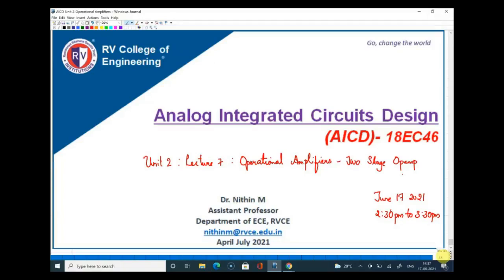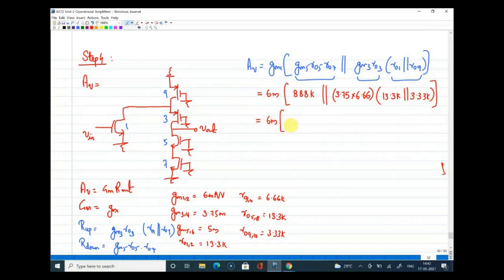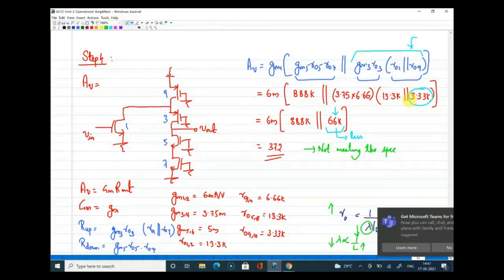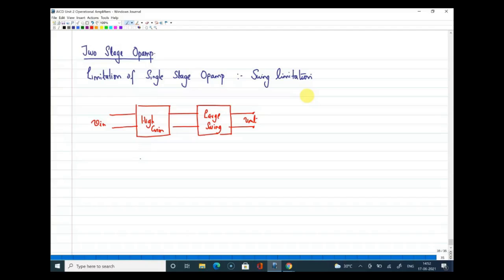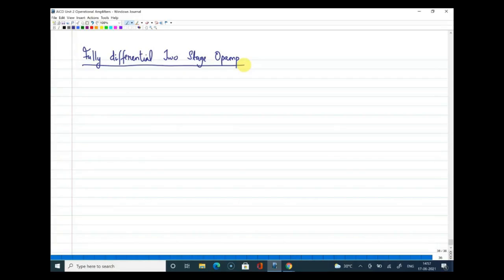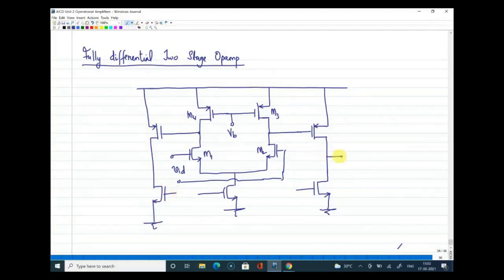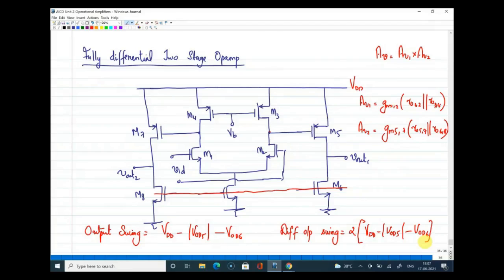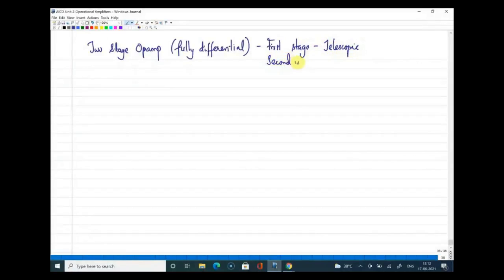Lecture 7 Folded Cascode Design wrap up and Two Stage Opamp | Unit 2 Operational Amplifiers